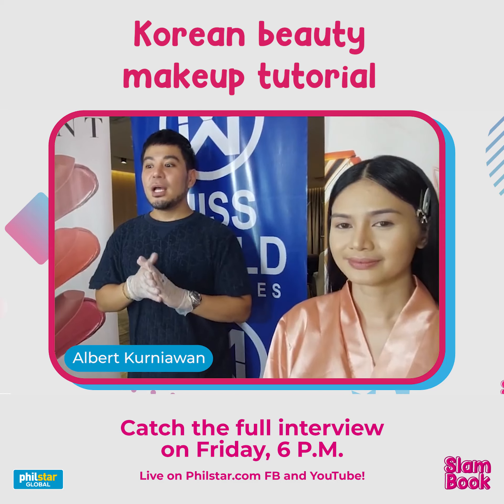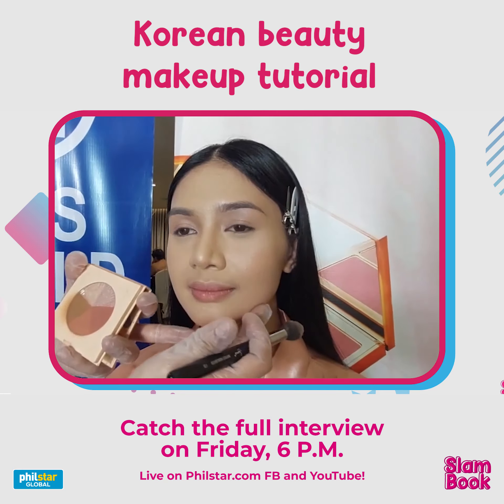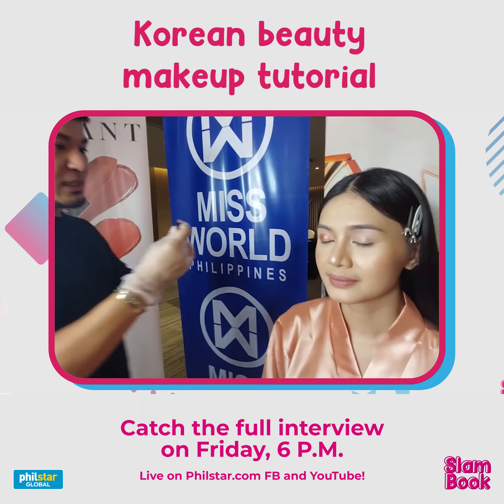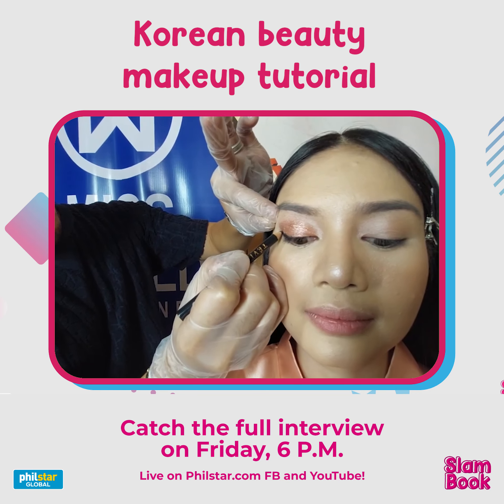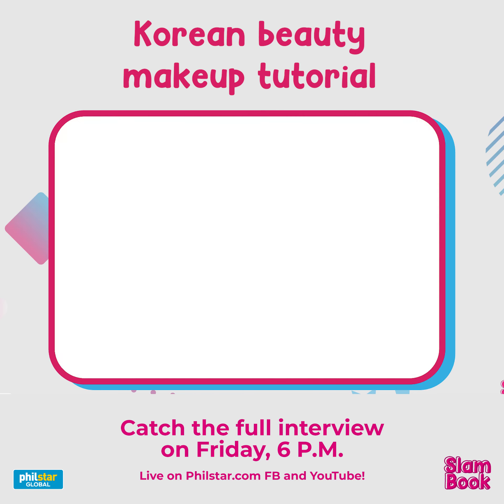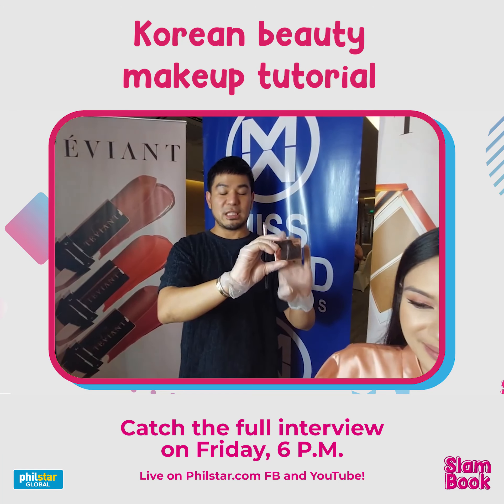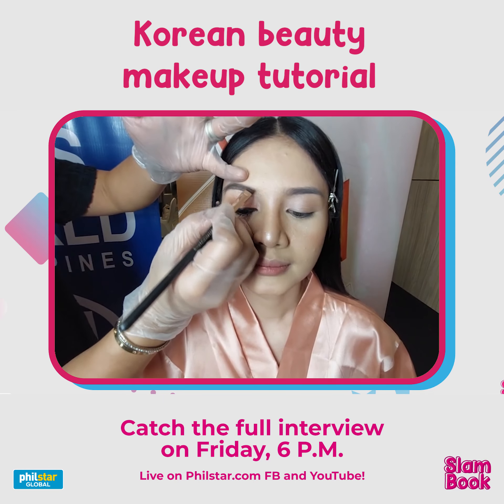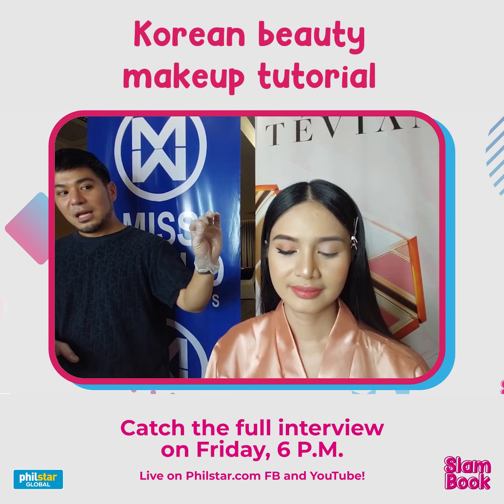Korean makeup tutorial by Albert Kurniawan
Celebrity makeup artist Albert Kurniawan gives an exclusive Korean beauty makeup tutorial.